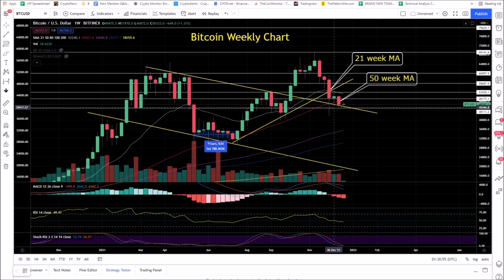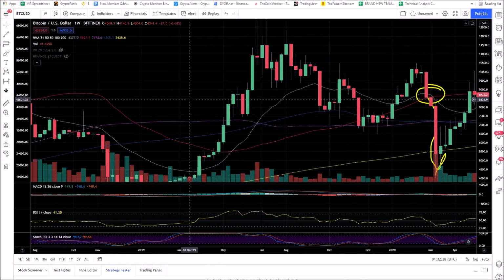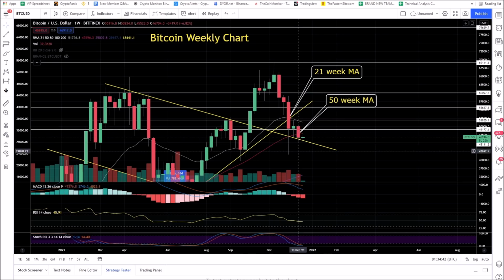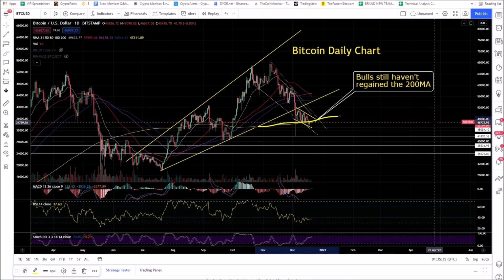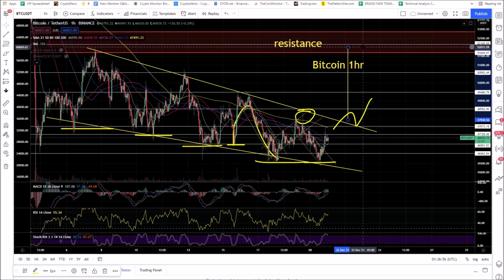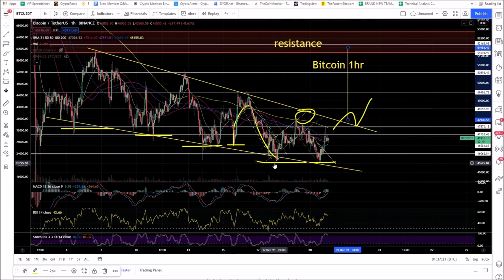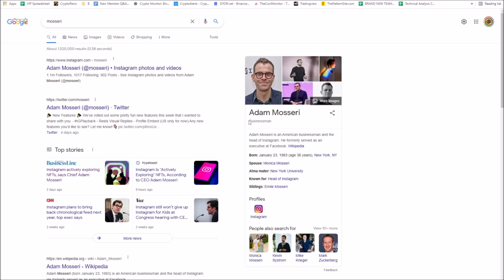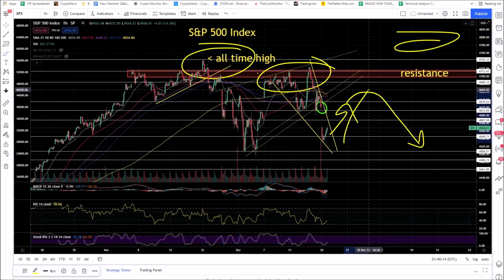I CAN'T BELIEVE THIS! CAN THE BULL RUN BE SAVED? HUGE NEWS WE'VE BEEN WAITING ON!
I can't believe this!
Can the bull run be saved?
Huge news we've been waiting on!
Asia selling all their Bitcoin?